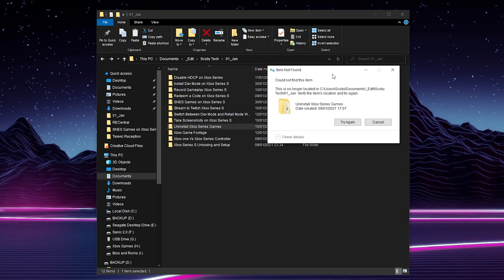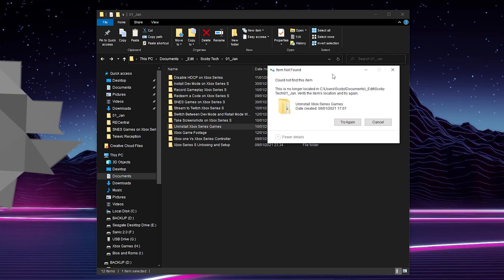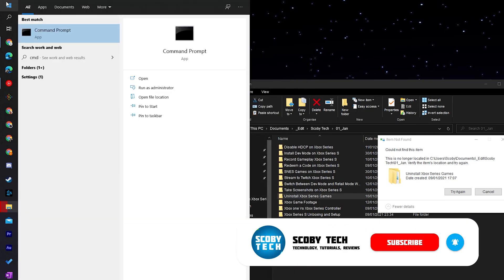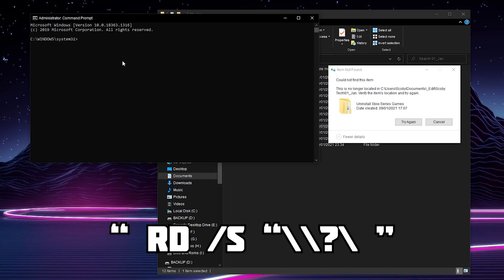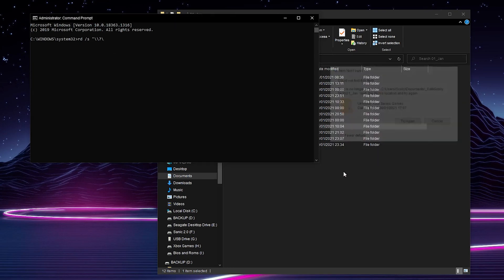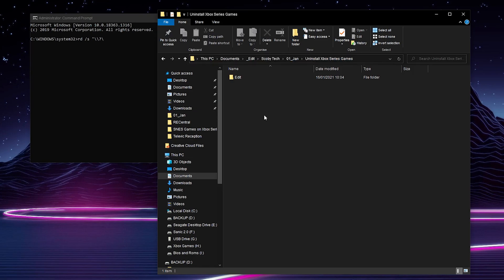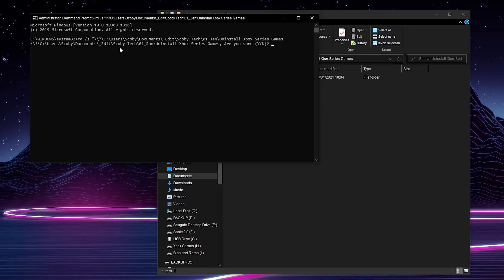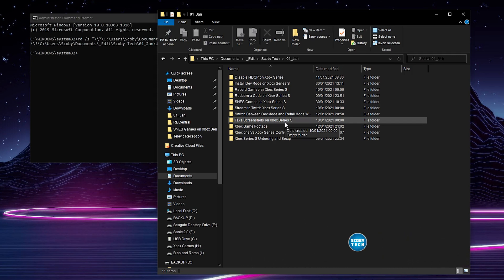Delete Files with "Could Not Find This Item" on Windows 10!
Hey, guys, my name is Scoby Tech and in today's video, I am going to be showing you how to delete files without a path on Windows 10!

0:00 Intro
0:16 Open CMD as administrator
0:41 Delete File / Folder
1:37 Outro